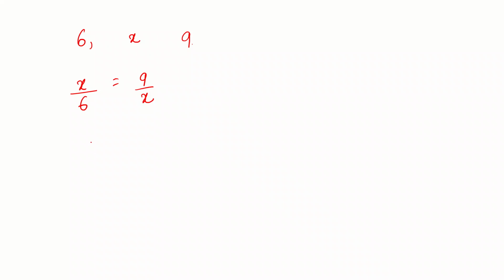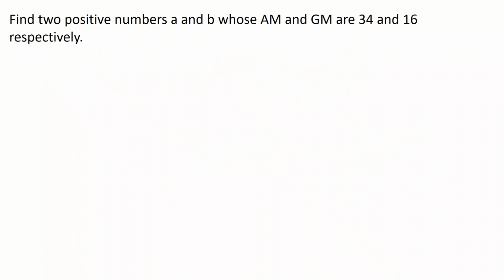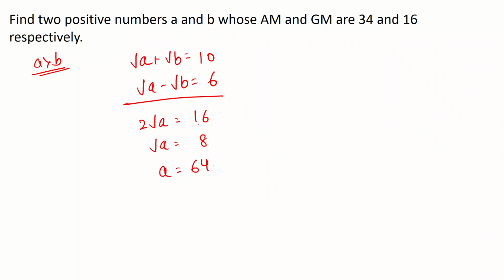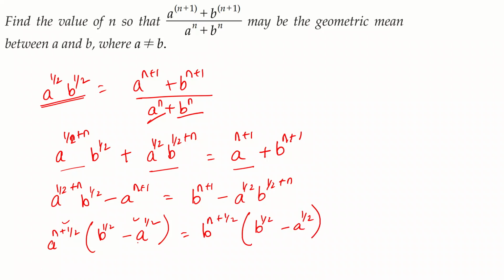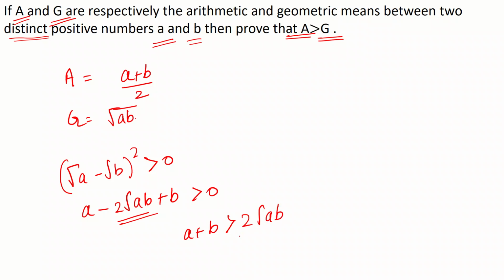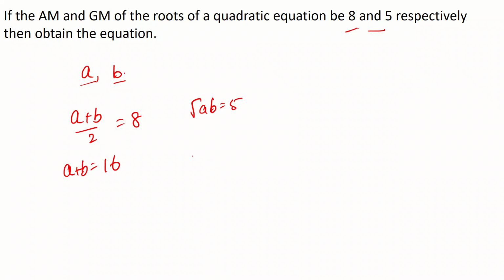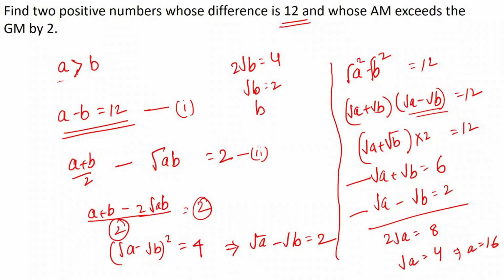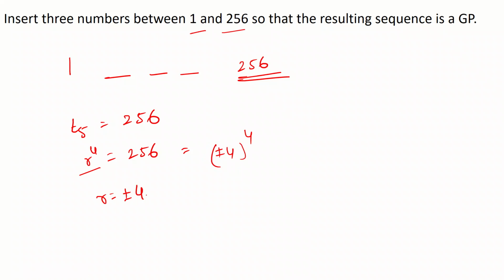Geometric_Progressions_Part_3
Geometric mean; practice questions; solved problems on GP; harder problems on geometric progressions